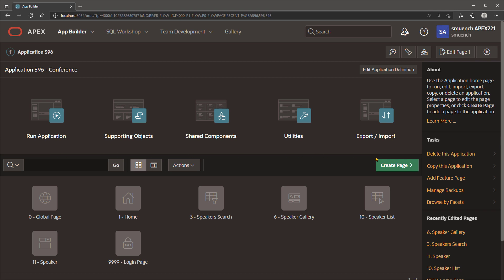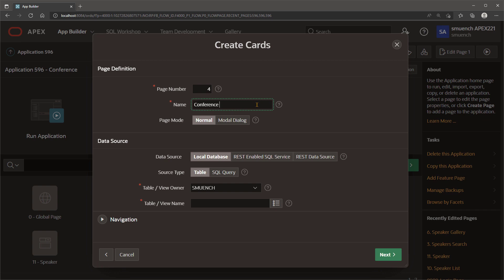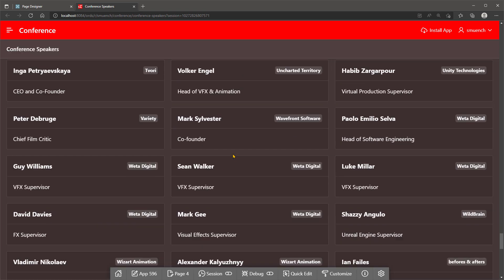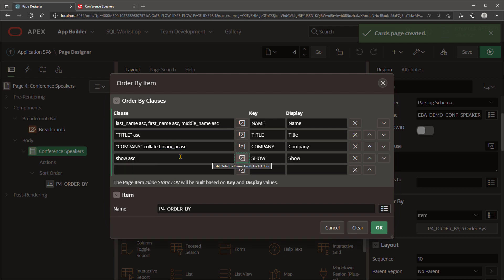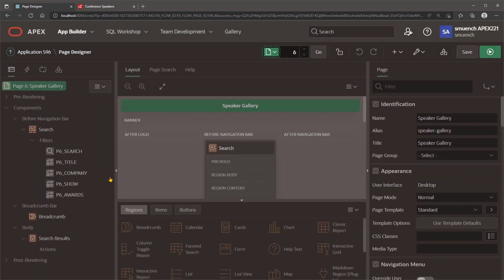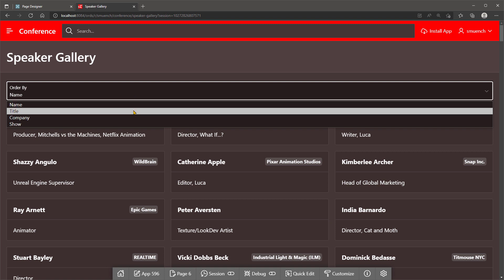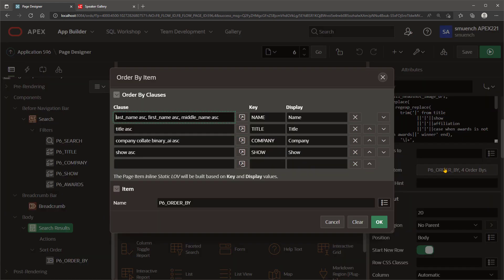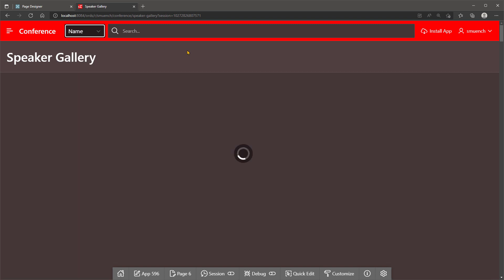Region Sorting Made Easy in Oracle APEX 22.1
The new Order By Page Item feature enables developers to easily configure sorting options for your regions. Supported regions will allow you to set an item to configure the sort order, automatically pick up on the change event, apply the appropriate order by clause, and refresh the region.

Take APEX 22.1 for a spin on apex.oracle.com!